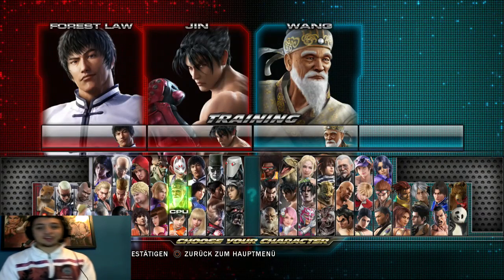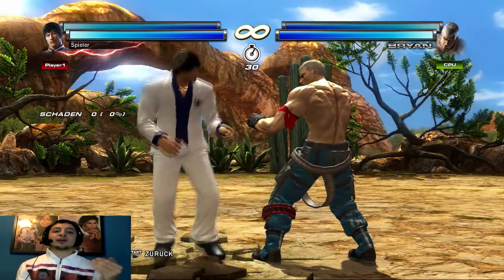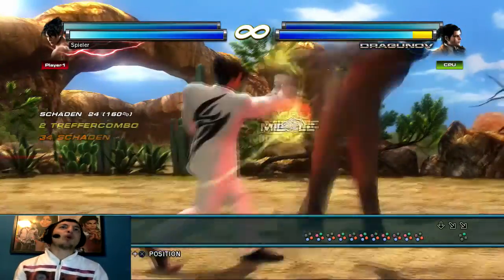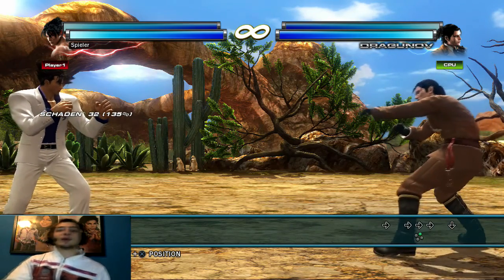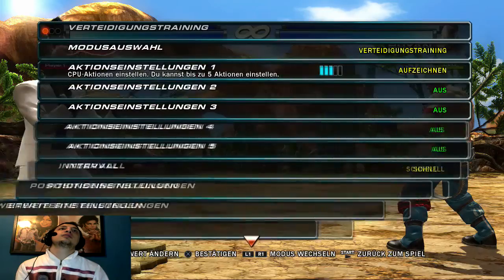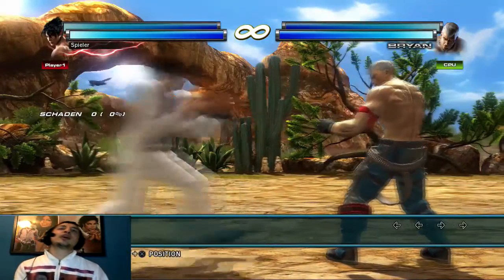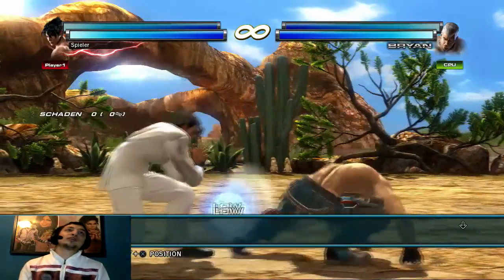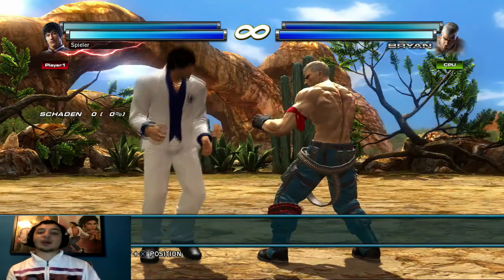"X Shows" - How To Play Tekken [Deu/Ger] HD - Part 2 Combos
[NOTE: Das dabei verwendete Game ist: Tekken Tag Tournament 2]
Hier bring ich euch die Grundelemente der Combos in Tekken bei